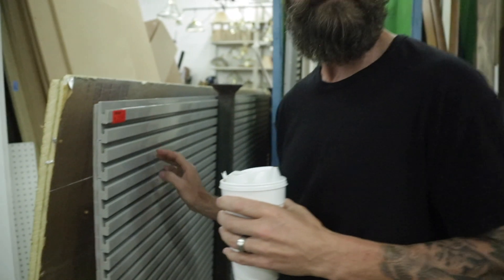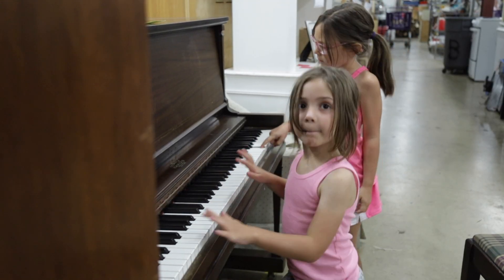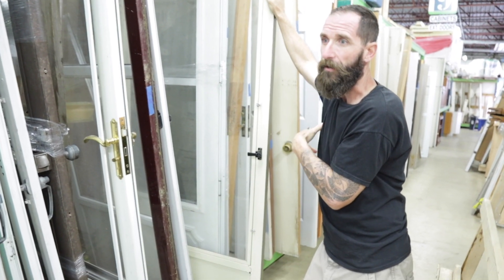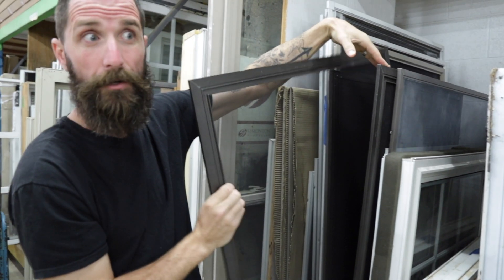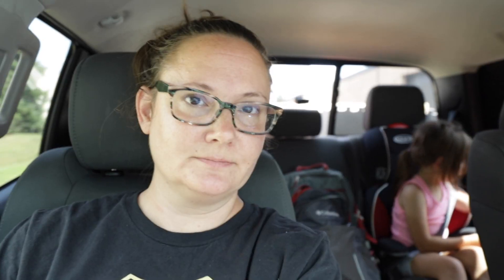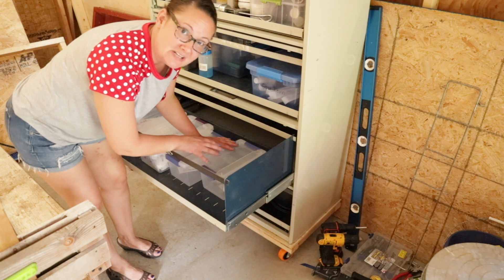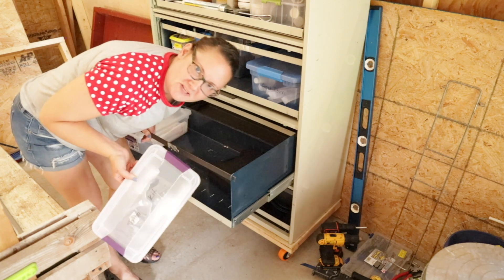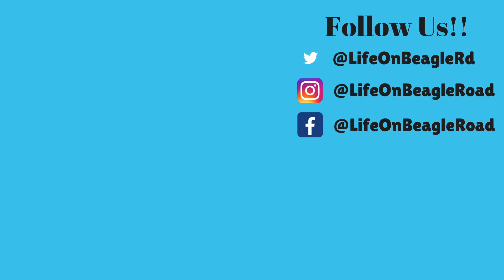How Are We Ever Getting This In the Barn? || Repurposing || Vlogust Day 6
We needed a few things for our barn and the chicken tractor, so what better time to go to our favorite repurposed stuff store than now.  Courtney found a metal cabinet that is going to work great in the barn to keep her things organized and free of dust and kittens.  Kenny found some padding floor for the shop and a few storm windows to use on some future projects.  Sometimes you just have to pick up some things that you might need in the future since you never know if it will be there a few days later or if it will ever be there again.